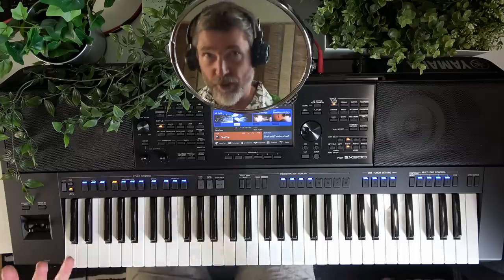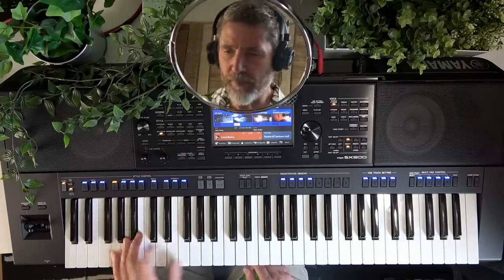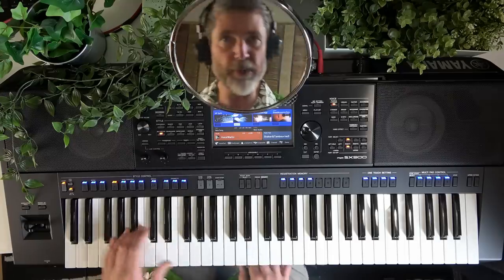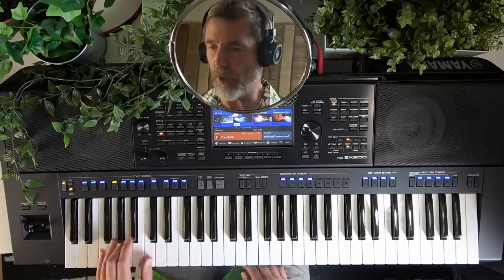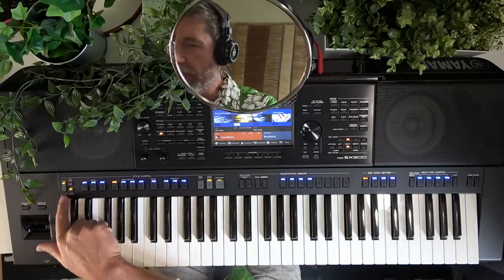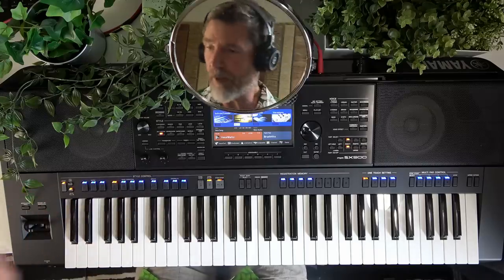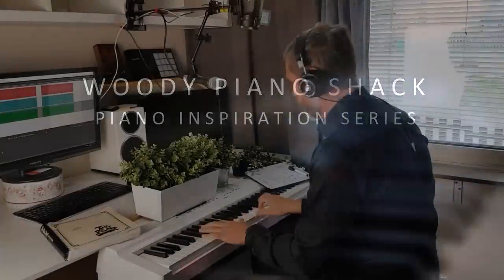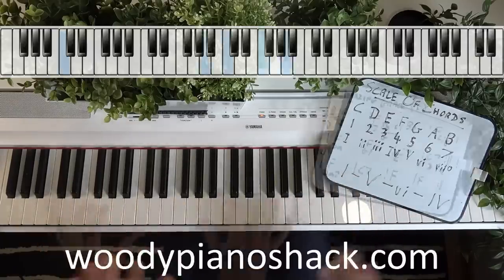YAMAHA PSR SX900 - How To Play Arranger Keyboard FOR DUMMIES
This tutorial will get you playing as quickly as possible on your YAMAHA PSR SX900, YAMAHA PSR SX700, YAMAHA GENOS or any other PSR or TYROS keyboard. We'll break down how to choose a style, how to play the chords, how to choose melody and lead sounds and voices and finally put together a nice performance using intro, ending and variations. This lesson is intended for beginners to arranger keyboard synths, or those of you just curious about these fun intruments.

► woodypianoshack on gmail

AMAZON
► AMAZON US
► AMAZON UK